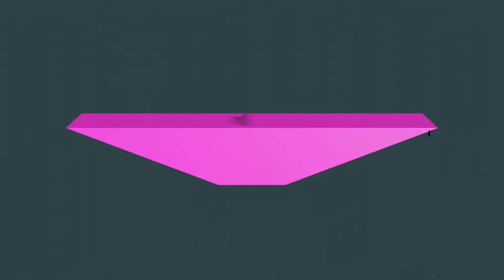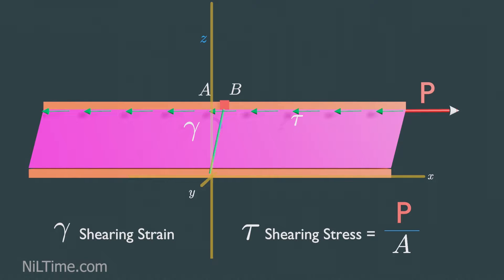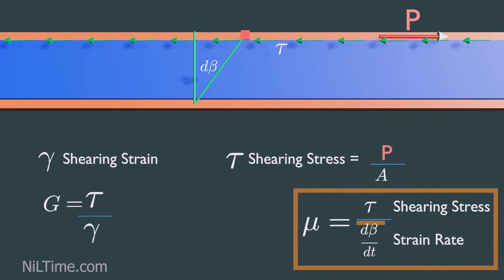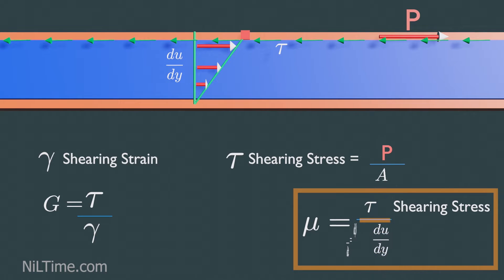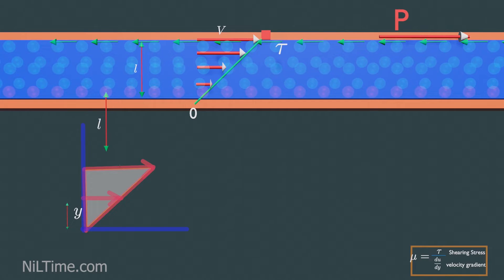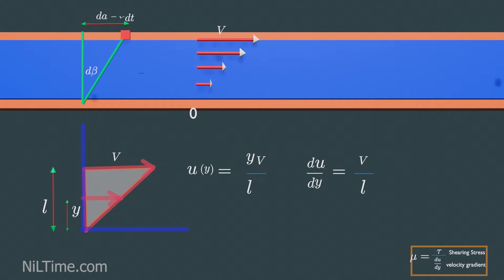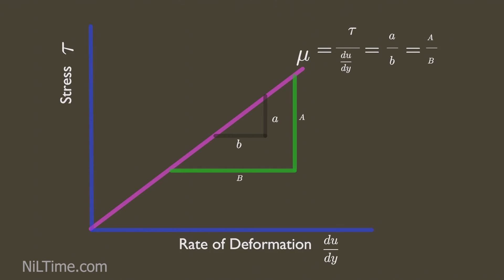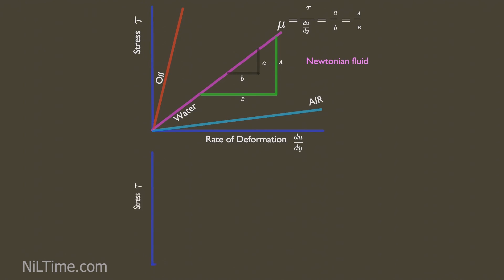Fluid Viscosity And Shear Stresses Animation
This is a short animation videos which talks about Newtonian fluids. All about... how shear stress is related with strain rate or velocity gradient. You will understand about dynamic viscosity of water.